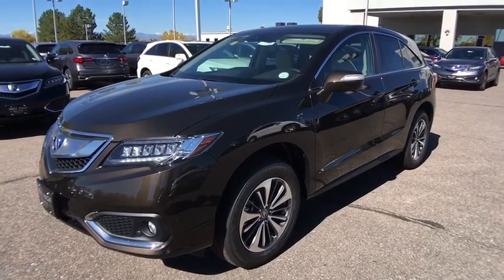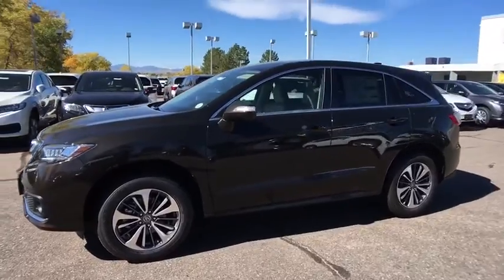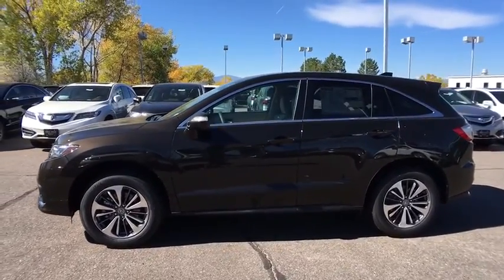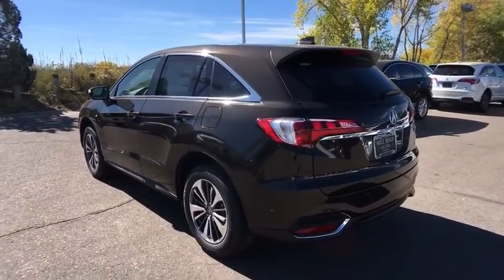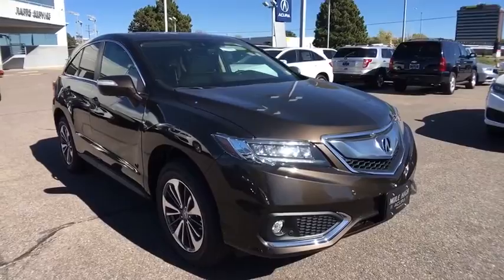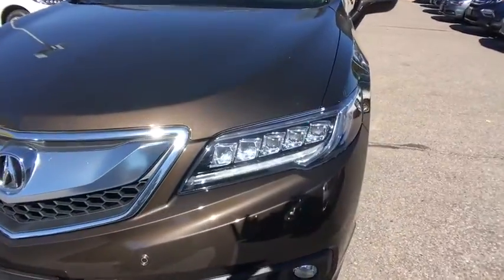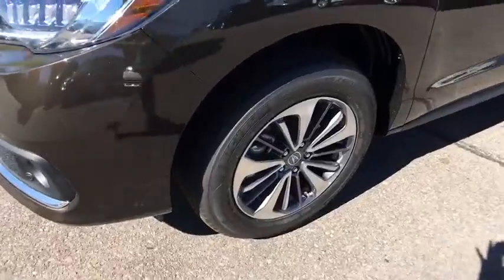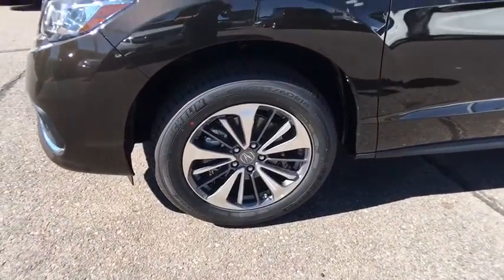2018 Acura RDX Denver, Aurora, Centennial, Parker, Highlands Ranch, CO 17776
2018 Acura RDX
2018 Acura RDX w/Advance Pkg - Stock#: 17776 - VIN#: 5J8TB4H76JL007973